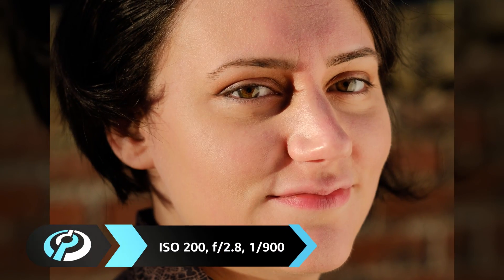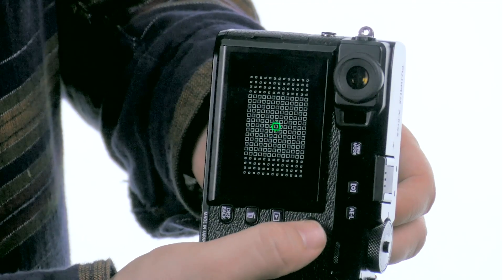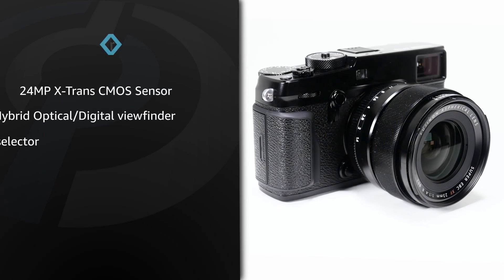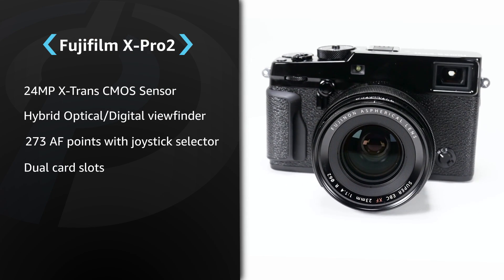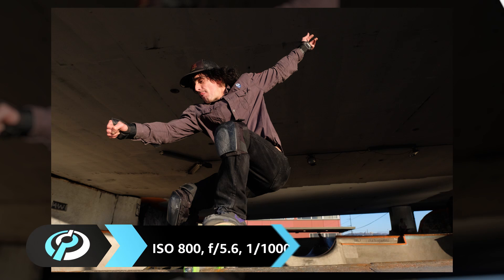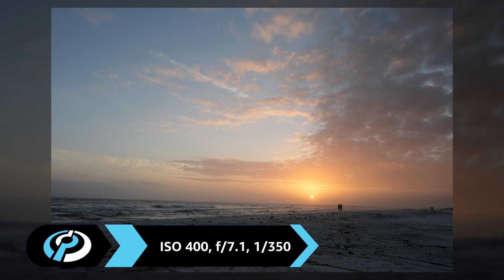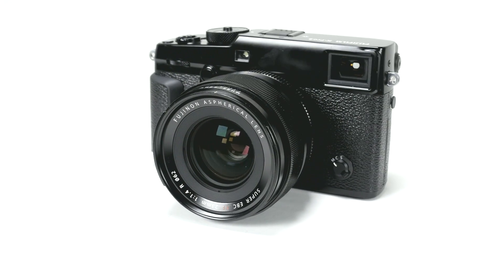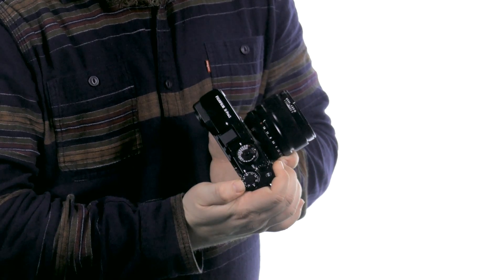Fujifilm X-Pro2 Product Overview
DPReview editors cover the features of Fujifilm's X-Pro2 enthusiast mirrorless camera.